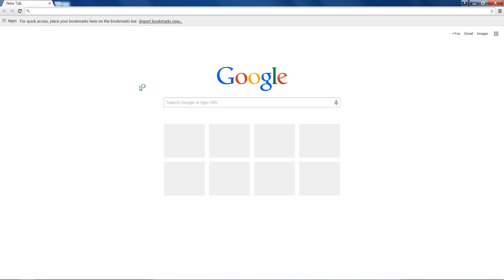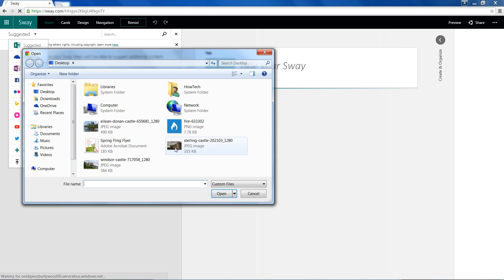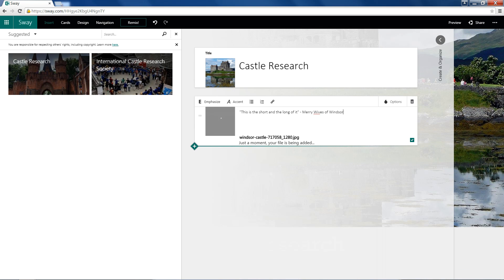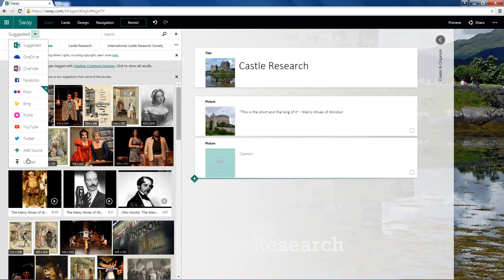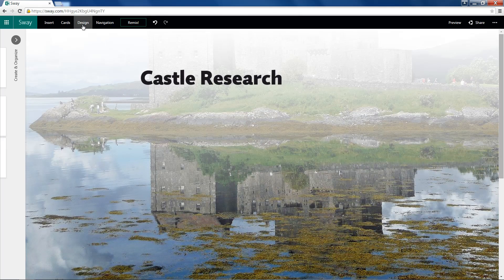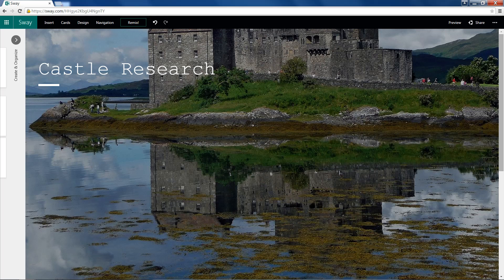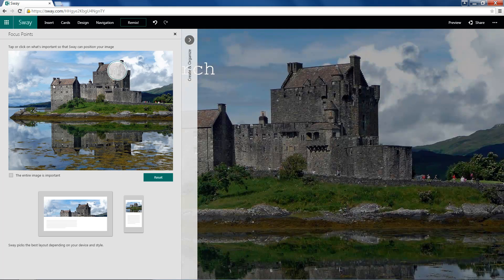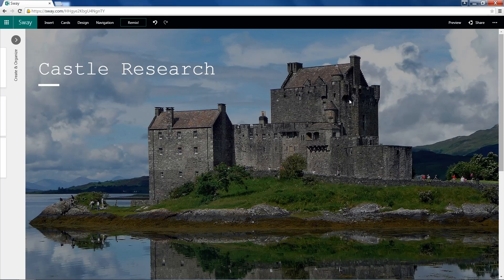Microsoft Office Sway Tutorial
In this HowTech written tutorial, we’re going to show you how to use Microsoft’s Sway.

Sway is a new platform for presentations; so new that it is still in its Preview stage as of this tutorial. It emphasizes “effortless design”, so users will not have to trouble themselves with the details of design and formatting and can simply put their content together with relative ease.

To get started with sway, simply go to sway.com, and click Get Started (an account is optional for previewing Sway)

These boxes are called Cards and they are akin to slides of a PowerPoint. To choose a background just hit Background and choose from one of the many places that Sway offers

As we go ahead and type text into our Sway, you will notice suggestions coming up. If a suggestion thumbnail is clicked, Sway will do a search with that criteria

To view the Sway, click it or click the arrow pointing left to shift the window over. Clicking Remix at the top randomizes certain parameters and gives your Sway a new look

For more control, you can go to the Design tab to choose a design or customize your own

In the Navigation tab, you will be able to choose a vertical or horizontal layout with more layouts to come

To change the position or crop the image to some degree, choose the image the card is on and click Focus Points

Click on the area(s) that you want to be shown in the Sway

To preview the Sway with animations and in full glory, click the Preview tab

When it’s done, you can share it by clicking the Share tab and the appropriate choice in the drop-down